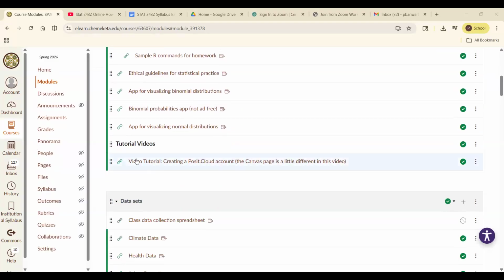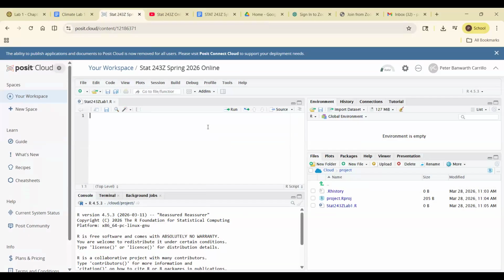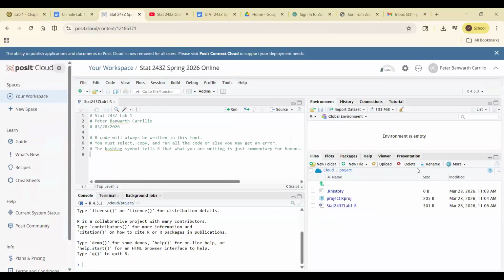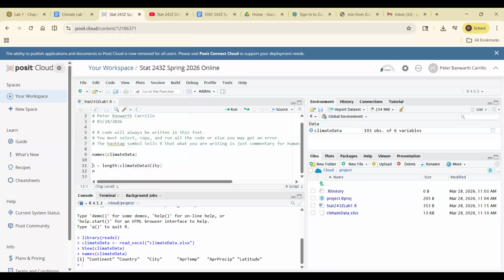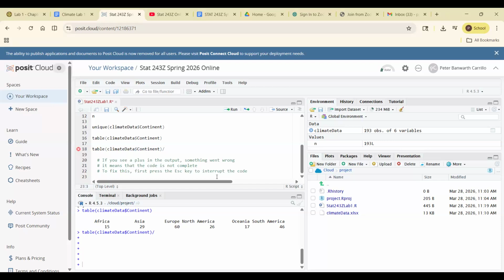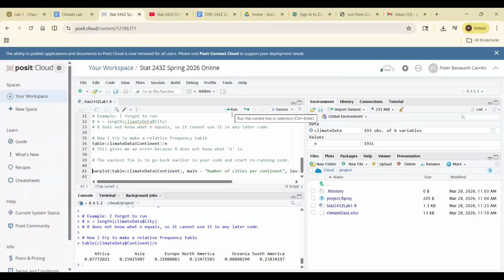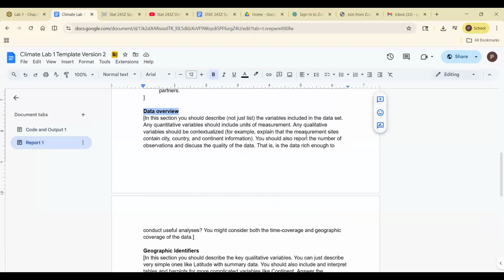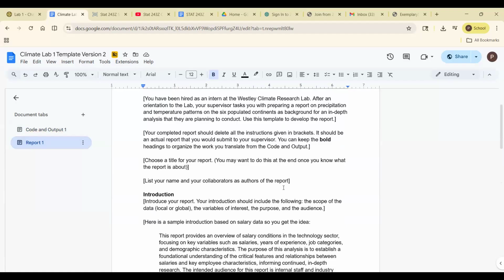Video Tutorial: Stat 243Z Lab 1